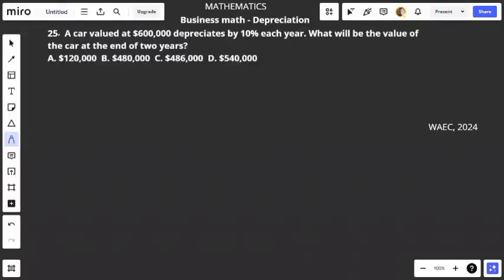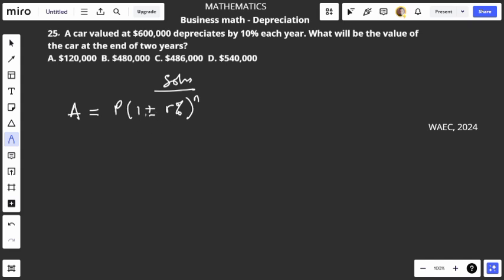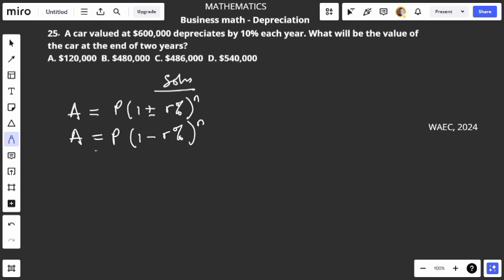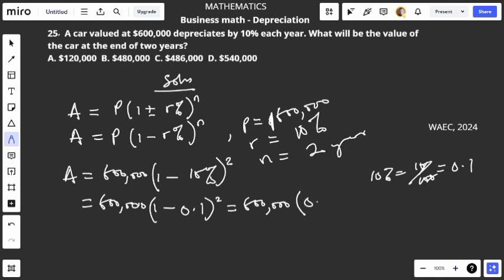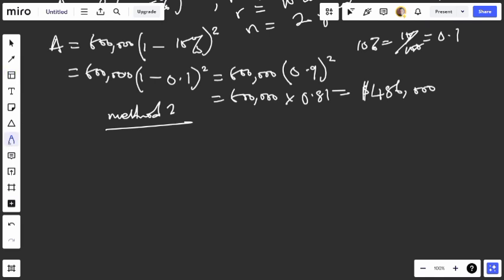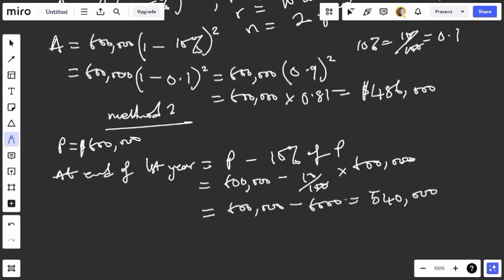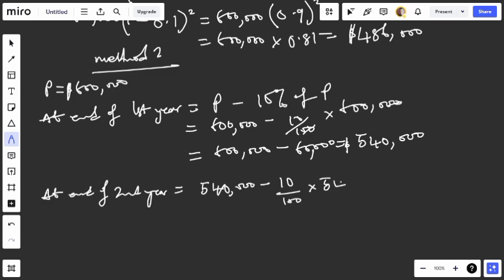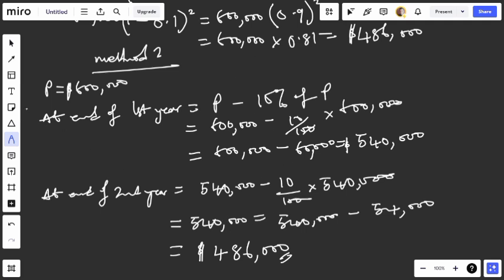MTH_ Business Math _ How to evaluate yearly depreciation _ WAEC 2024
To support the continuity of this channel and also have access to practice questions, Solution to direct question from a supporter, please donate to